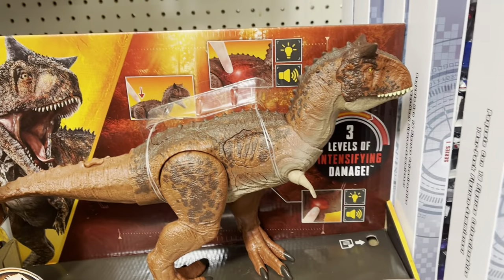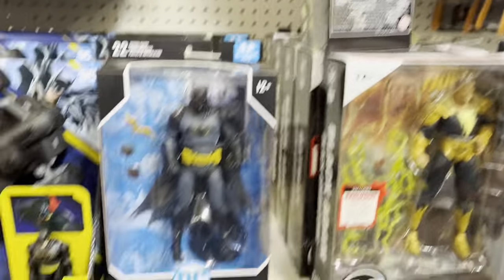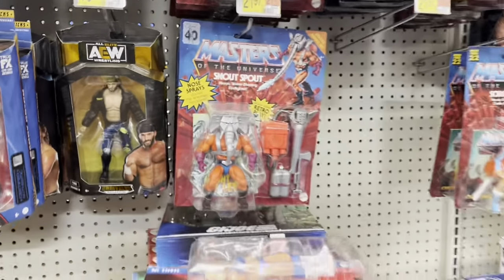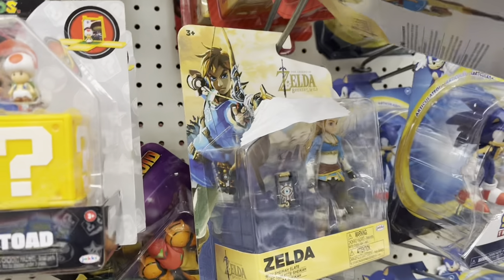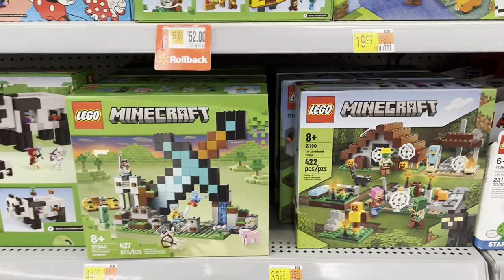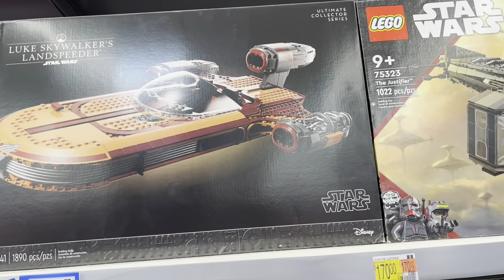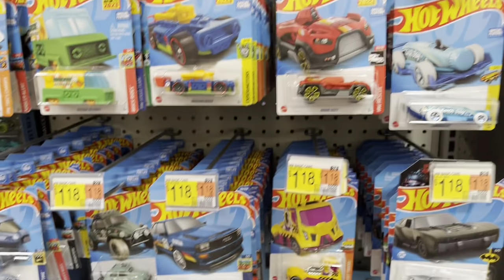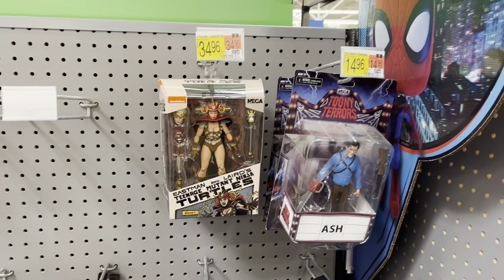TOY HUNT | Strolling Through the Toy Aisles at Walmart!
Let's take a walk around the toy aisles at Walmart and see what we can find!